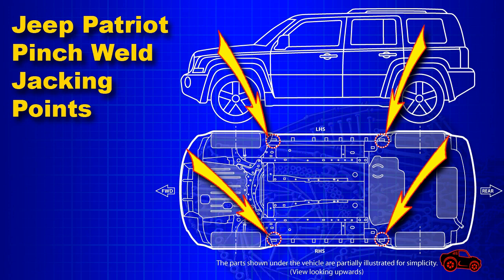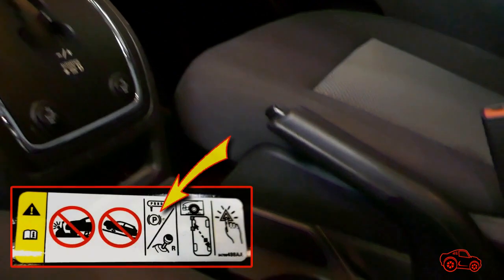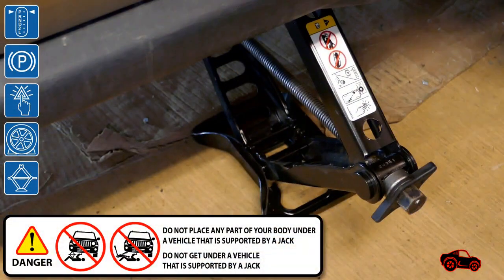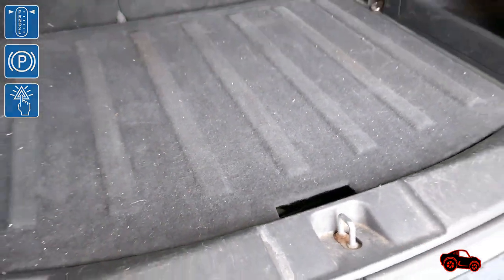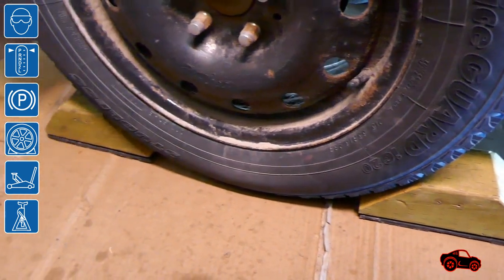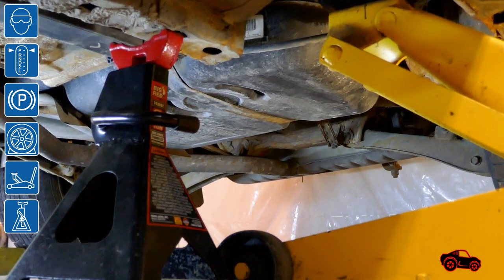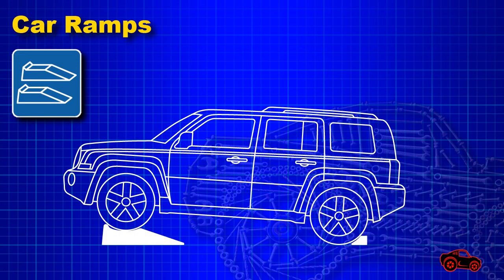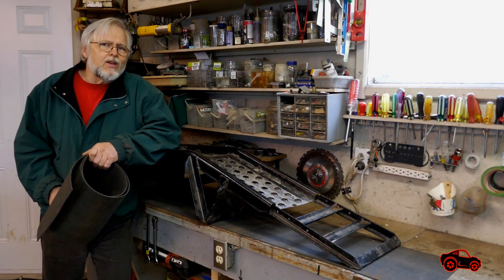Jeep Patriot / Compass Scissor Jack & Floor Jack Jacking Points and Car Ramps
In this video I show the basic procedures to use the Jeep Patriot (Compass) jacking points with an emergency scissor jack and a floor jack. I also show how I drive up my vehicle on car ramps.